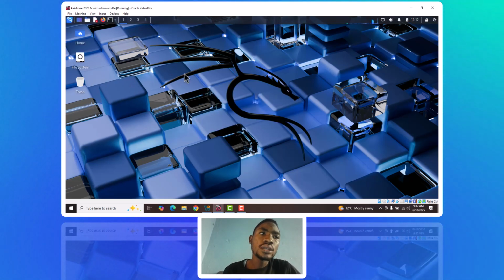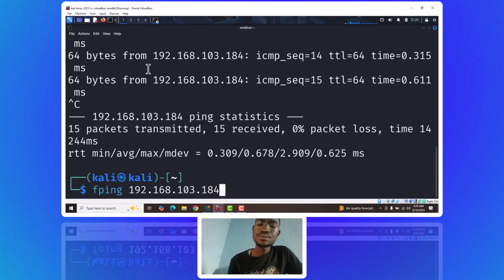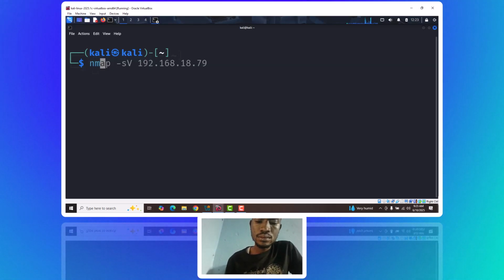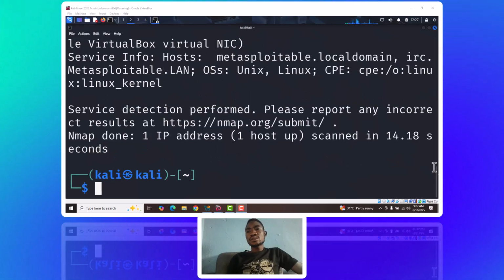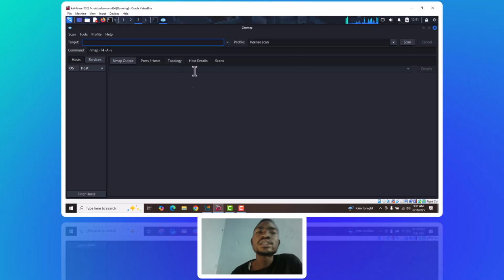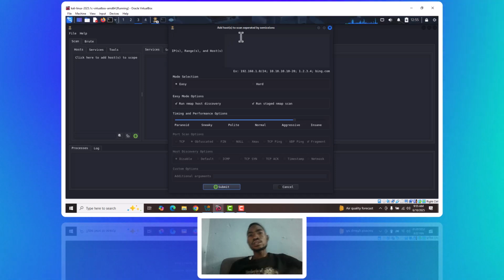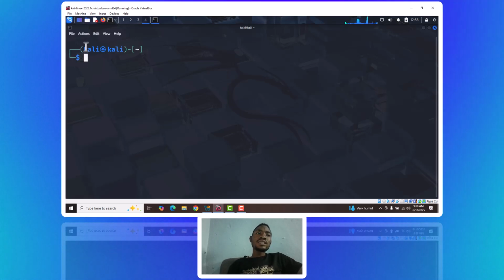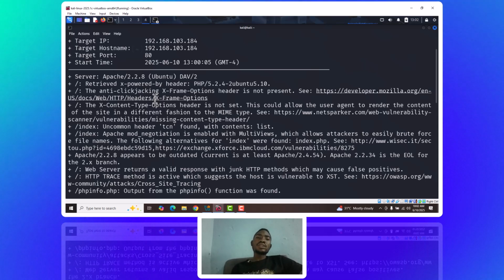Vulnerability Analysis in Ethical Hacking 2025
In this video, you'll learn how to uncover vulnerabilities during a penetration test through effective vulnerability analysis. We'll walk you through the key tools, techniques, and steps used by ethical hackers to identify weaknesses in systems before attackers do. Perfect for beginners and aspiring cybersecurity professionals, this is your guide to understanding and performing vulnerability assessments in real-world scenarios.